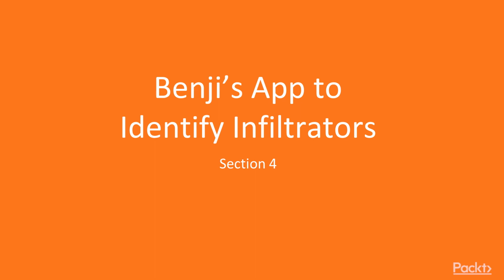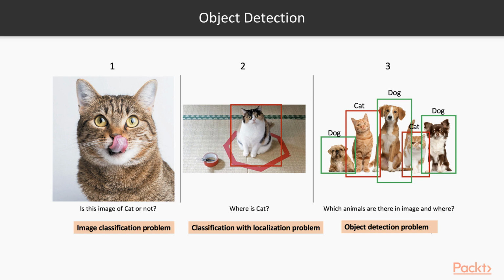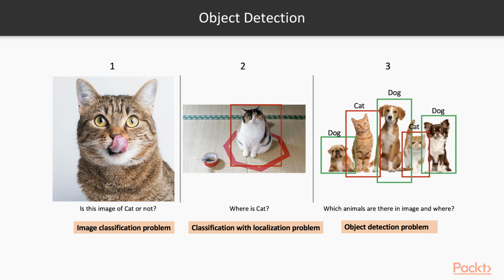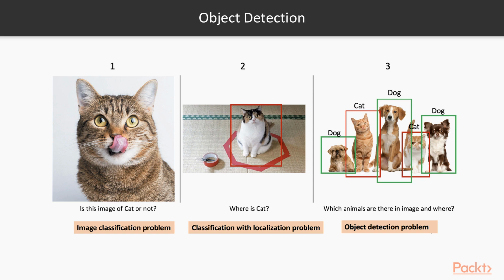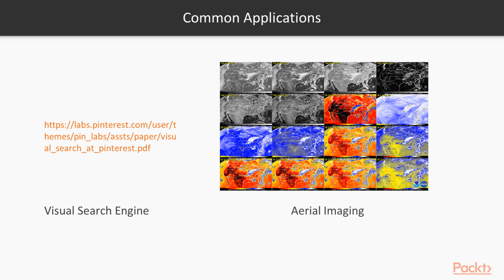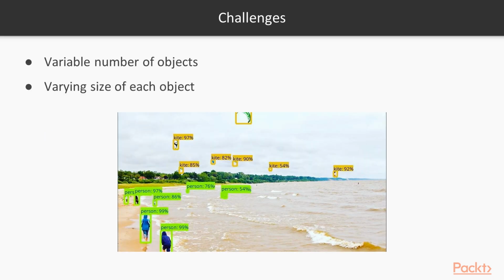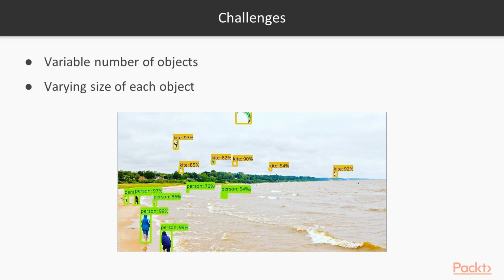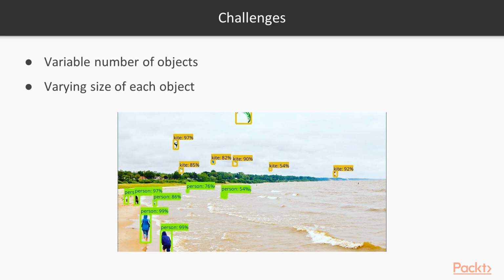OpenCV 4 for Secret Agents : Fundamentals of Object Detection | packtpub.com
This video tutorial has been taken from OpenCV 4 for Secret Agents. You can learn more and buy the full video course